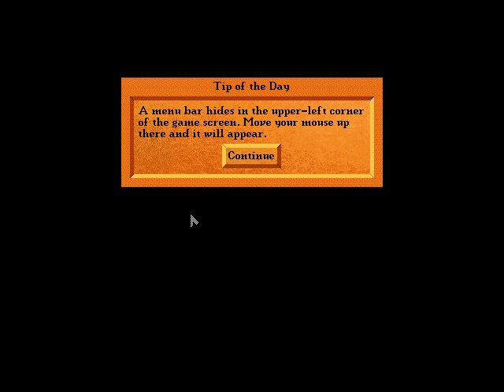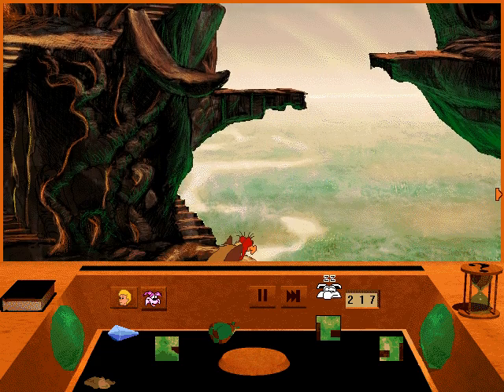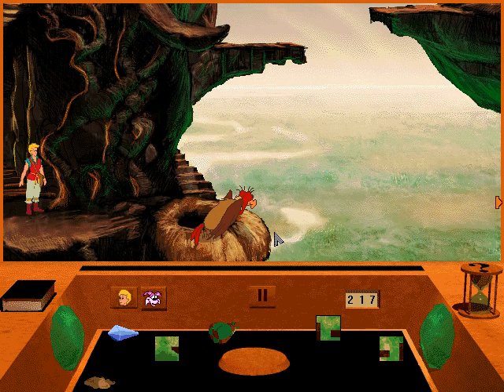Let's Play Torin's Passage part 3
Torin descends to the world of Escarpa and falls down a lot. It fits in perfectly with the Three Stooges-era sitcom. This game is weird.